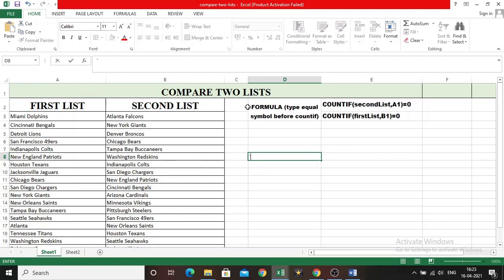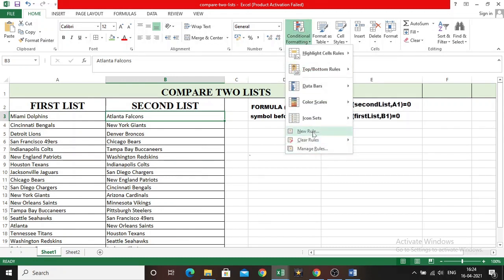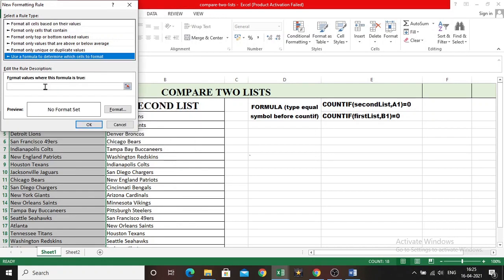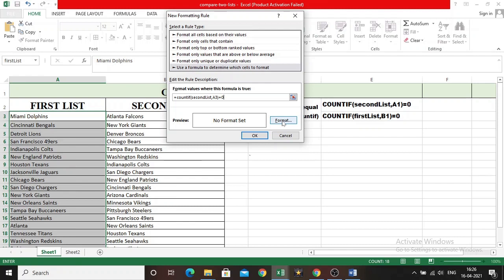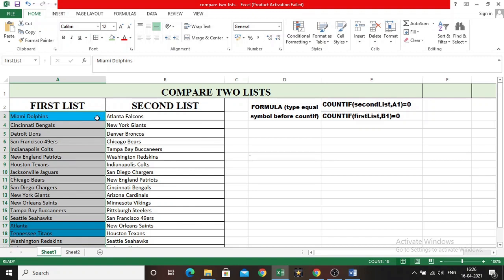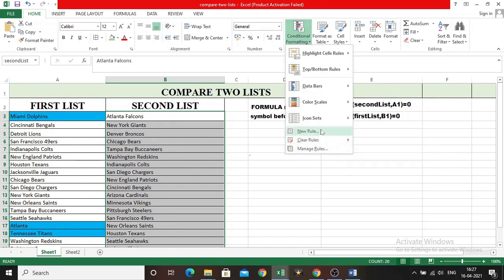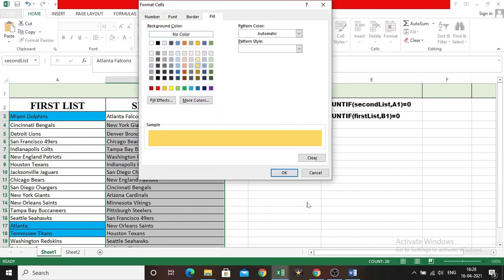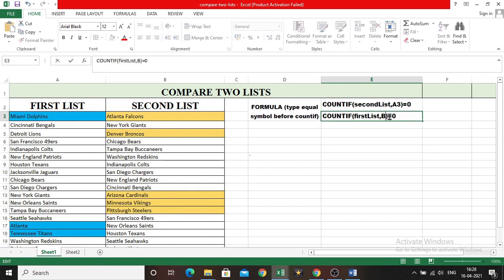Compare Two Lists in MS Excel